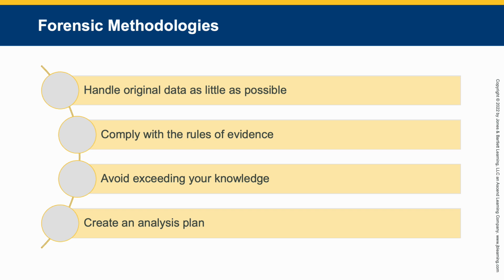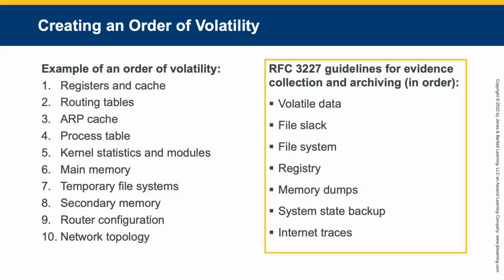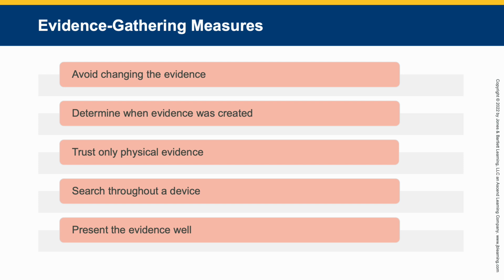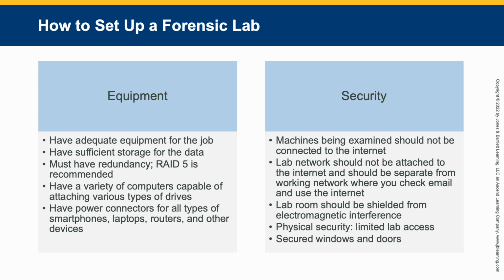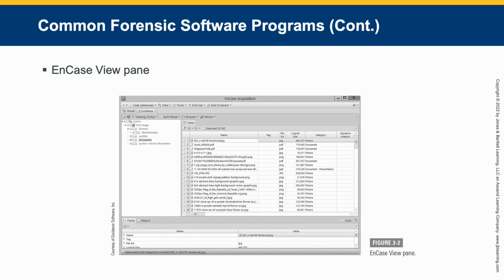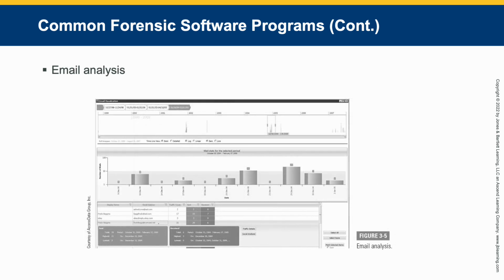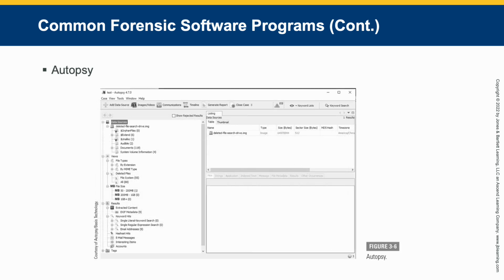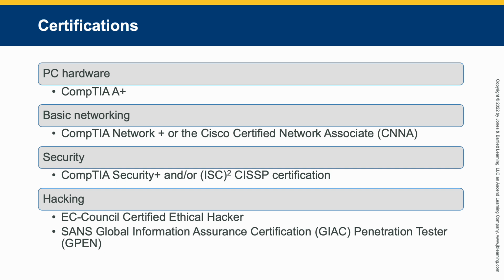Computer Forensics Lecture 03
Computer Forensics